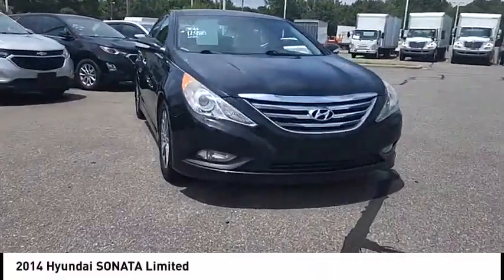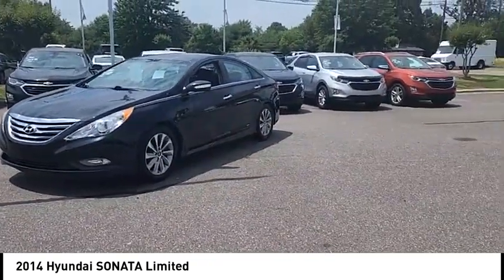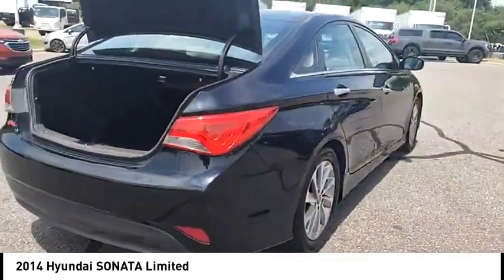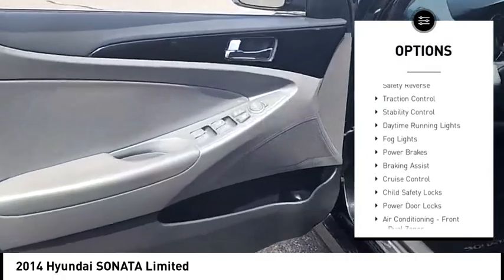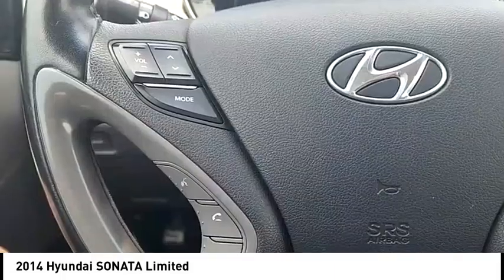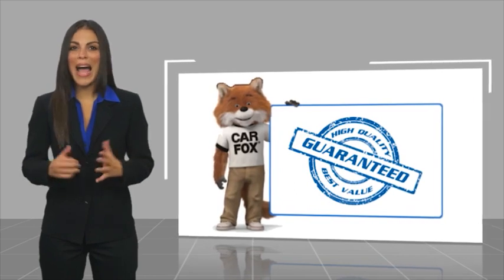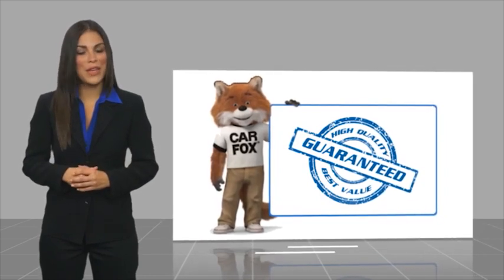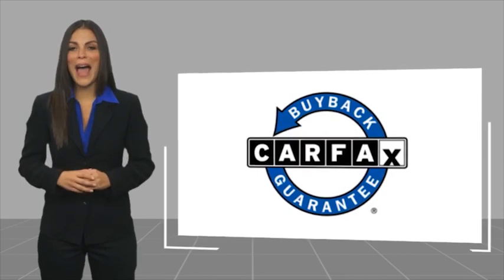2014 Hyundai SONATA Mooresville NC CA2379A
2014 Hyundai SONATA Limited